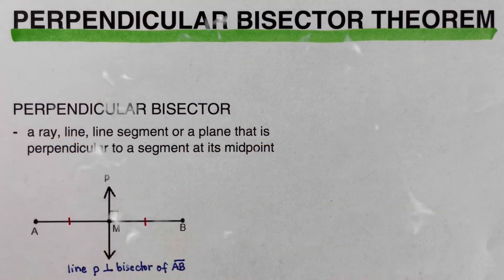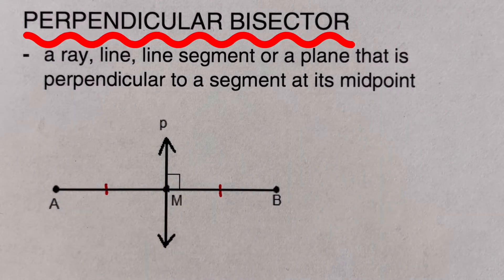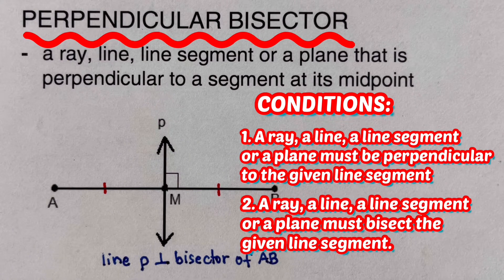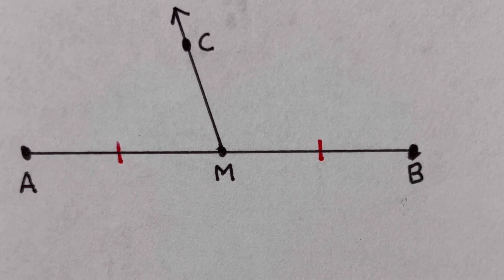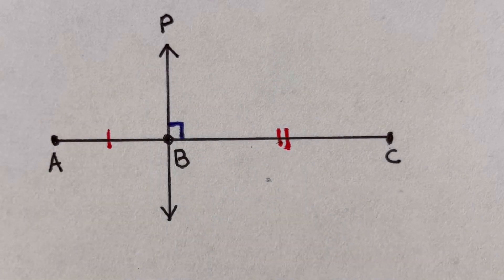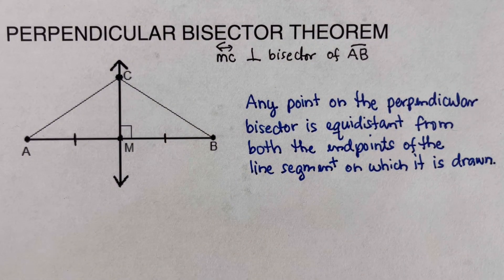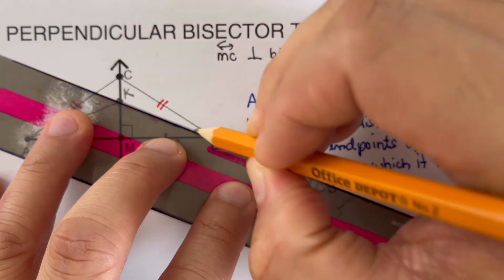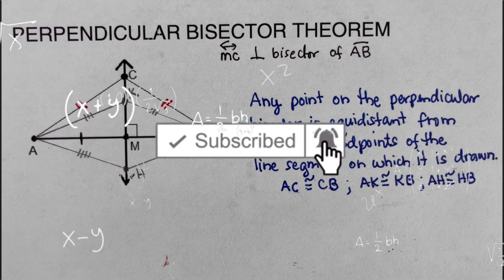Definition of Perpendicular Bisector Theorem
This video will explain the definition of perpendicular, bisect, and perpendicular bisector theorem. This will show examples of figures that are perpendicular bisector and figures that are not perpendicular bisector using the conditions.